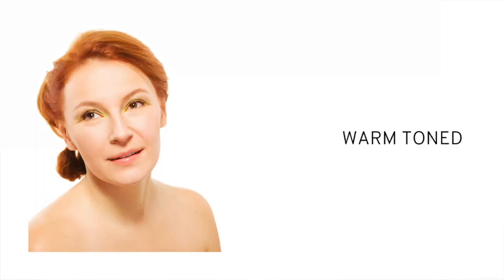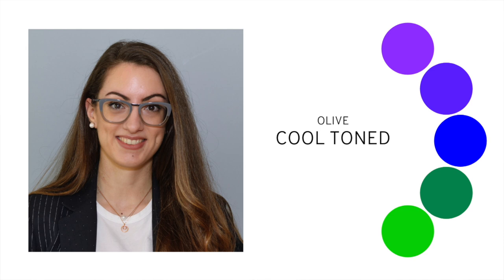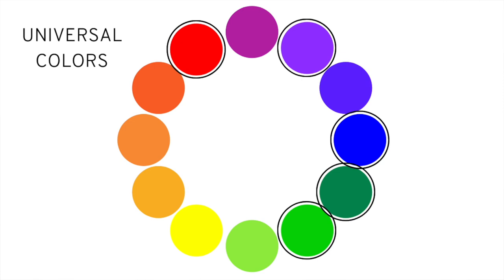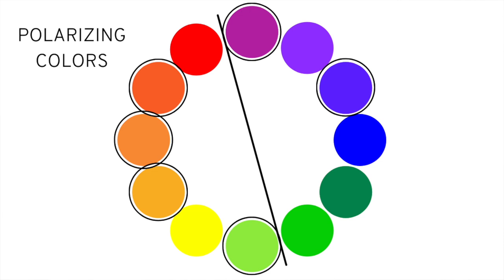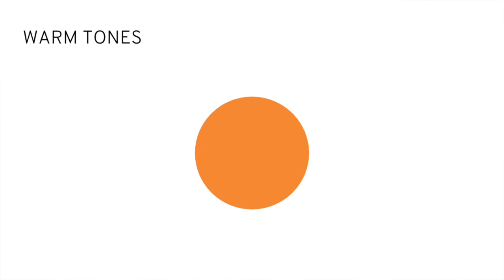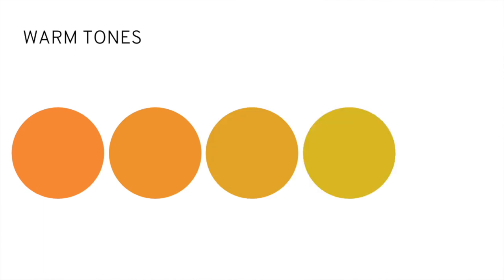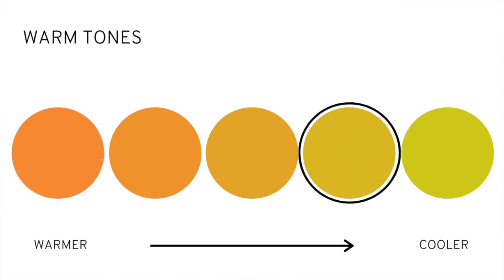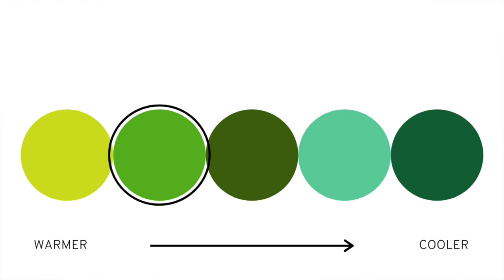Color Temperature: How Warm And Cool Colors Affect Your Wardrobe | The Color Series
Wearing colors that compliment your skin undertone is a great way to make your wardrobe work for you, but the color temperature of a garment is not as obvious as other factors that make a big difference.

In this second episode of The Color Series, I'll show you the difference between warm vs cool colors in fashion, I'll give you the tools for how to tell is a color is warm or cool, what colors work best for a cool vs warm tone, and I'll show you a few examples of warm and cool colours so that you can figure out if the garment you're considering buying will work best for your skin undertone. As a little bonus, I'll also show you a warm vs cool color palette that you can use to guide you, and remind you of a few elements of color theory basics. I hope you enjoy this Color Theory Explained video!

SAY HELLO!

GEAR I USE:
*Canon M50 Video Creator Kit
*Geekoto 77in Tripod
*Yester 18in Ring Light

0:00 - Color Temperature Explained
1:07 - The basics of color temperature
1:39 - Using color temperature to choose the best colors for your skin tone
3:17 - Universal colors and Jewel Tones
3:38 - Polarizing colors
3:48 - Undertones in Colors and best tips for color perception
5:00 - Warming up a cool color
6:16 - Cooling up a warm color
7:20 - How to determine the color temperature of a color
11:27 - Cool and warm color wheels

ABOUT MY CHANNEL:
Hello there! My name is Fernanda and I started putting together Capsule Wardrobes for Project 333 back in 2015. Since then, I have completely rearranged my closet and now have a minimalist wardrobe, and I dress from a base of 15-piece capsule wardrobes every season that I put together with a simple capsule wardrobe formula. If you're looking to learn how to out together a capsule wardrobe, how to style few pieces for many different occasions, or how to include color and bold prints into your wardrobe, then I'm here to help!